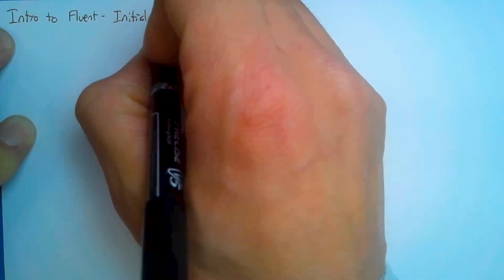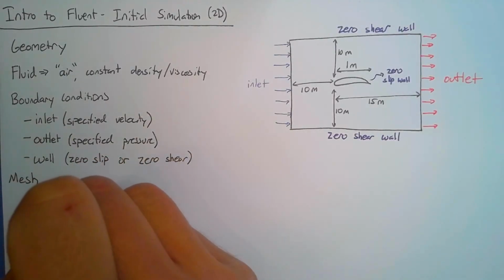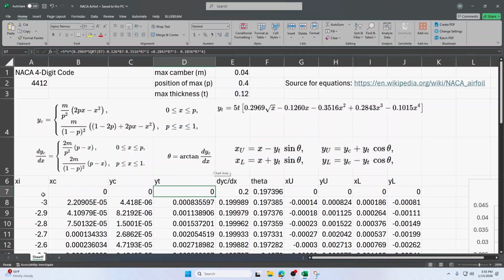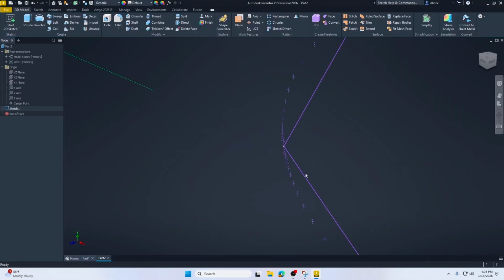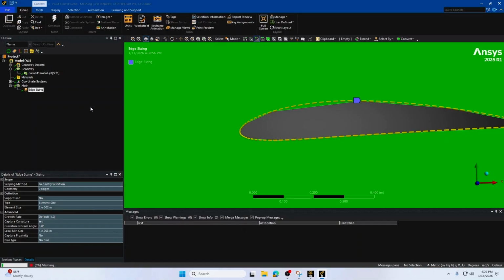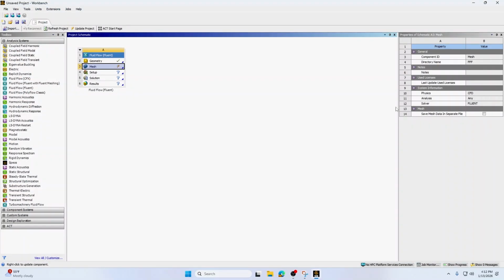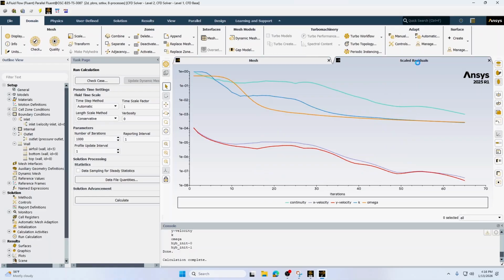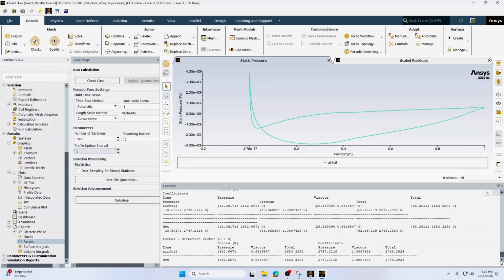Intro to Fluent - Airfoil Simulation in 20 Minutes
This video is the first in a series on simulation in ANSYS Fluent.  The goal for this video is to get a working simulation set up as quickly as possible, while explaining the basics in simulation development.